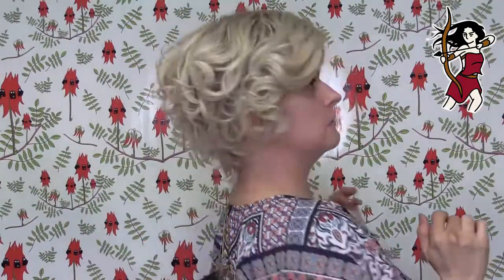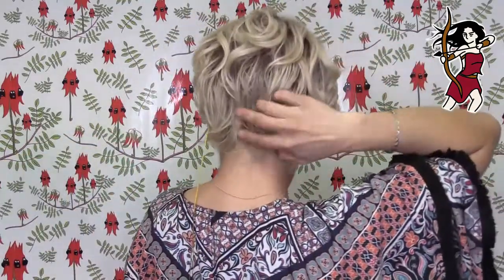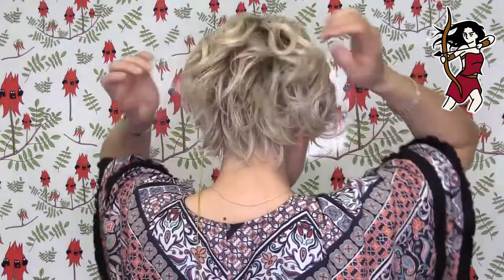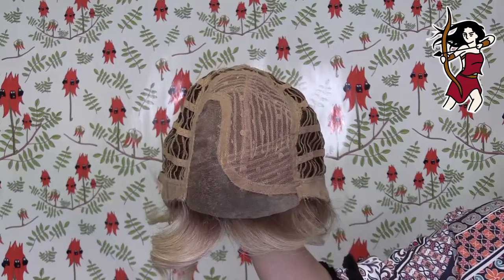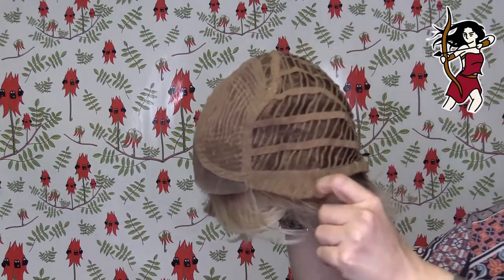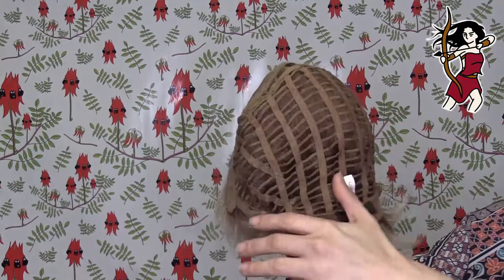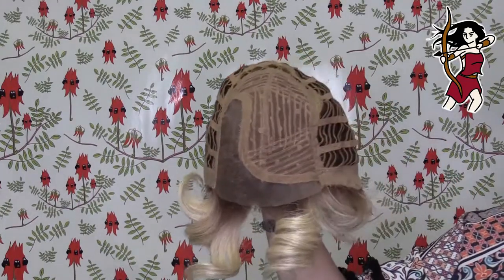Wig Warrior Review - Demitasse by Belle Tress in Champagne with Apple Pie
Check out this cutie - Demitasse by Belle Tress, in the lush rooted blonde Champagne with Apple Pie. This is a really underrated style, and I was so thrilled to finally get hold of one. I love it, hope you do, too!